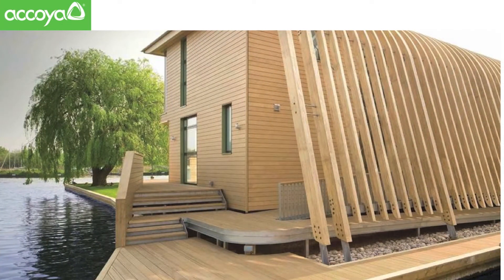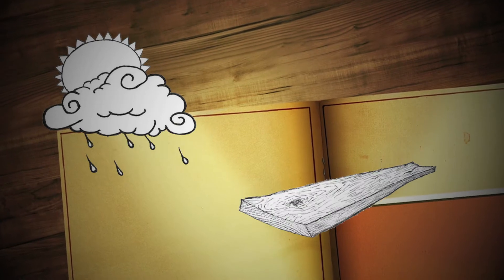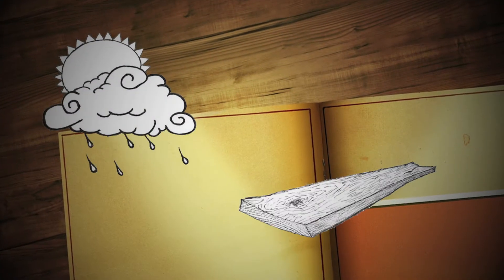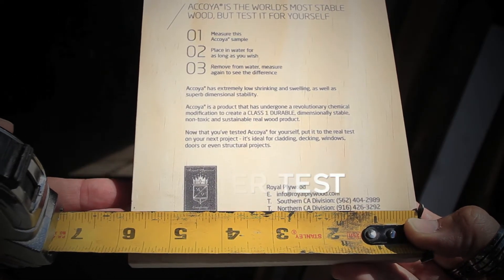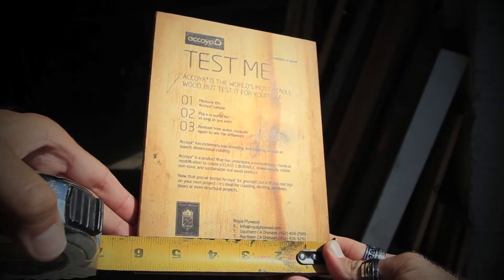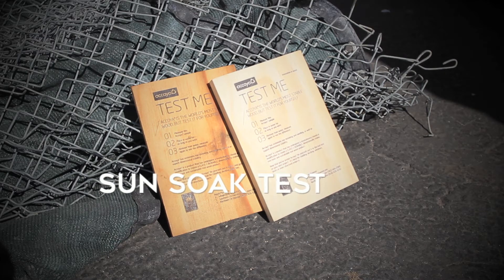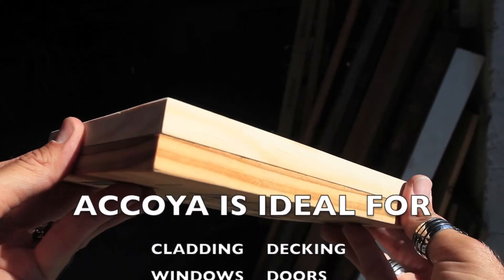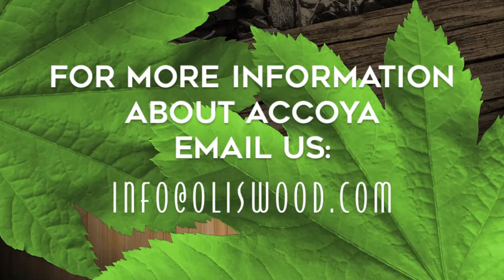OLIS WOOD: Accoya Wood Test Demonstration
In this video we put the expansion and contraction claims of the Accoya wood brand to the test by placing it in water for an entire weekend and then soaking it in the sun for another 24 hours. Watch to see how it stands up!

Accoya is a brand of wood that has been specially modified through an acetylation process, which alters the cell structure of the wood, not only improving its technical properties, but making it stronger, more durable, longer lasting and resistant to the natural elements.

Traditional wood absorbs and releases moisture as weather conditions change causing it to expand and contract. Over time this will impact the service life of any project made of wood, no matter how well you maintain it.

The Accoya brand of wood and it's extensive acetylation process takes the naturally occurring chemical groups found in wood and alters them, changing the structure of the existing free hydroxyl groups, thereby preventing it from absorbing moisture and in turn preventing any structure built from Accoya from the typical expansion and contraction caused by exposure to the outdoors.

Hard to believe right?

We thought so too, so we decided it was time to put the manufacturer's claims to the test with this brief demonstration video.